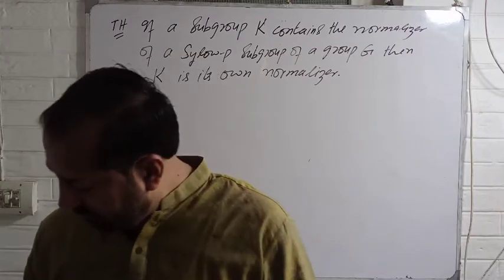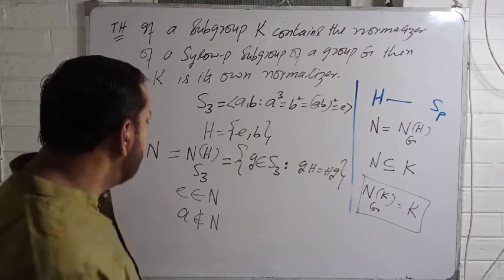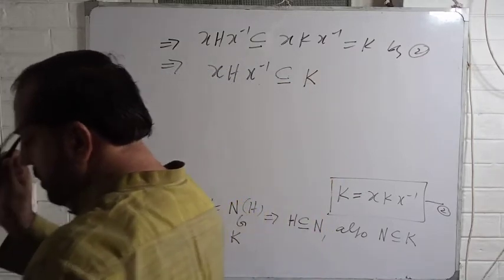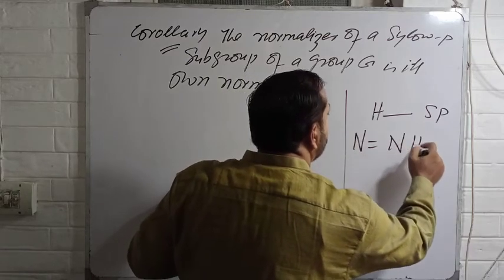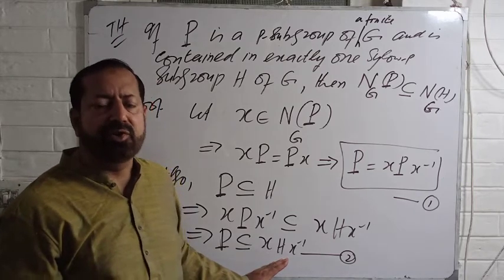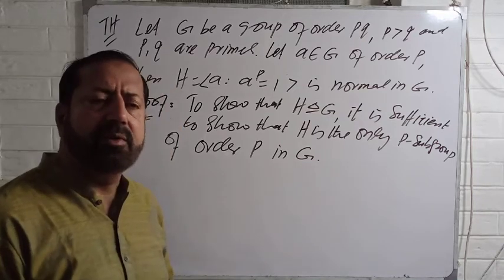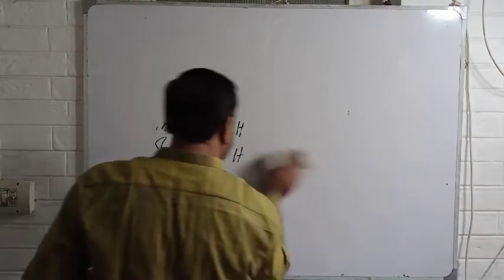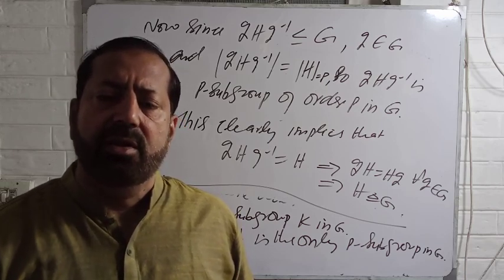Group Theory II Lec-17 (Sylow’s Theorems: A Normal Subgroup and Normalizers of Sylow’s-p Subgroups)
In this lecture, we prove more consequences of Sylow's Theorems regarding the existence of a normal subgroups and finding normalizer of a Sylow's-p subgroup in a group G.